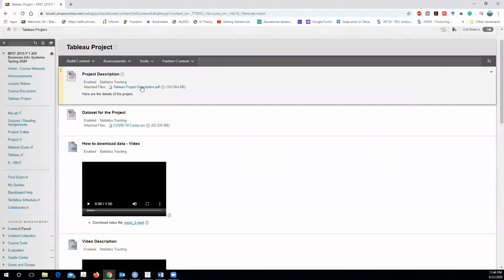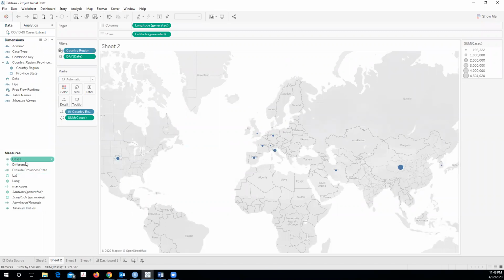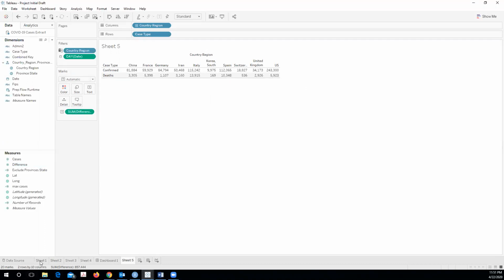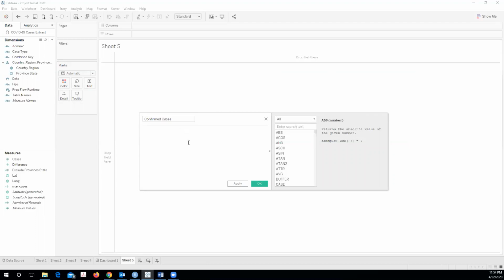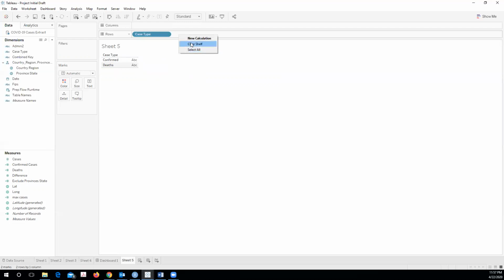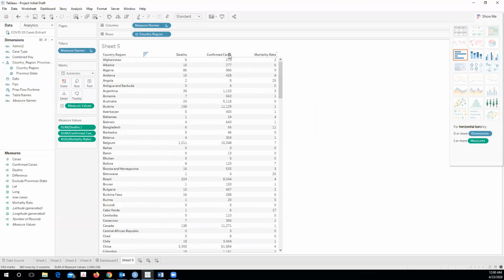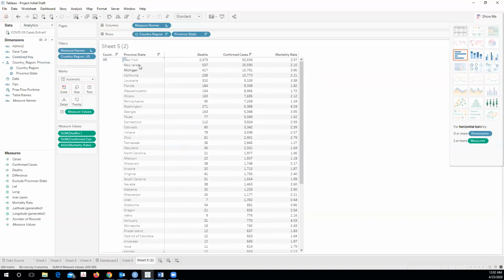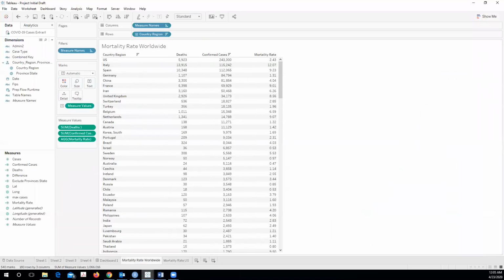Tableau Project More Information.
In this video, I have shown in detail what is required to be done in the project.